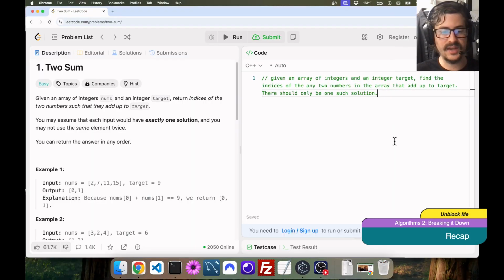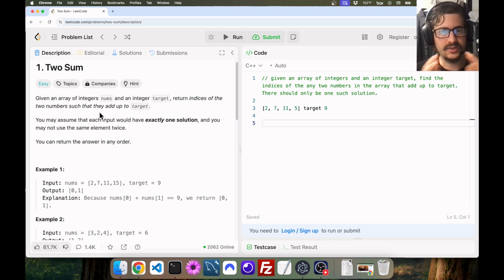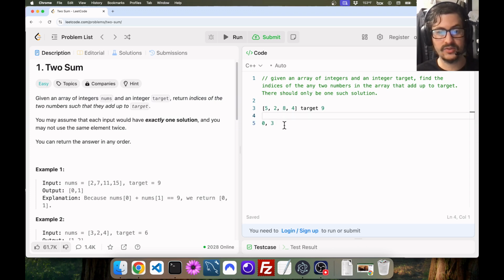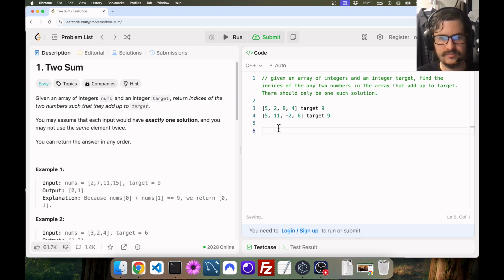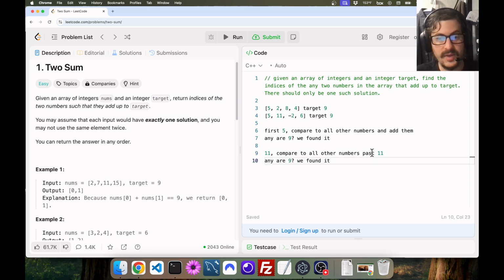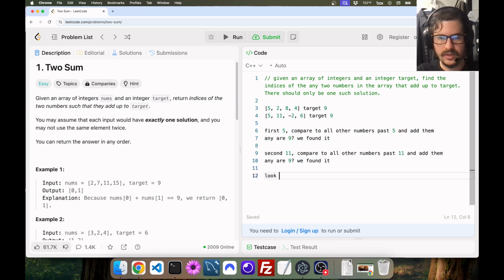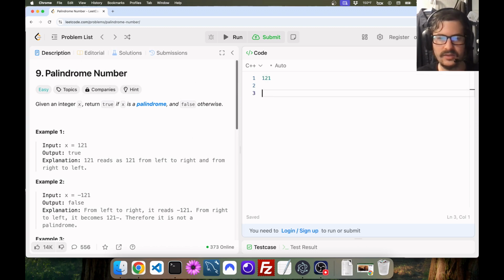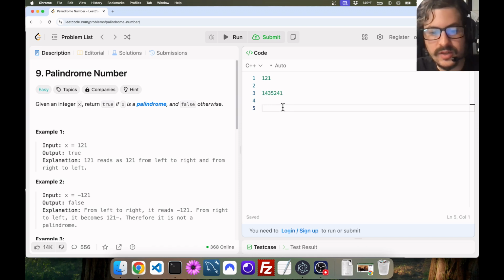Algorithms 2: Breaking It Down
In this video, we’ll discuss how to breakdown an algorithm into steps using a simple process.

⌛Chapters

00:32 Recap
00:51 Examining The Process